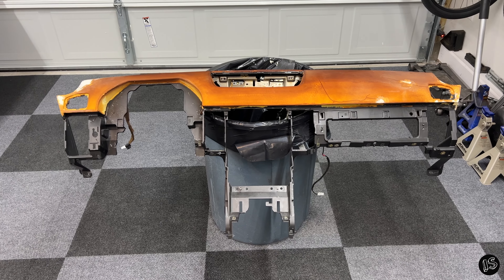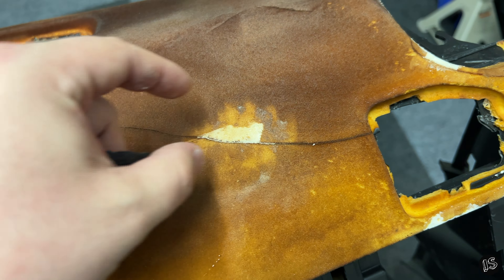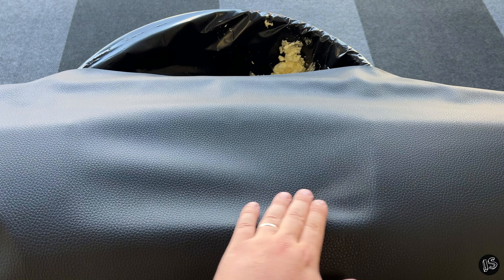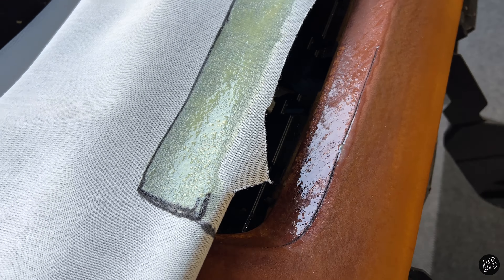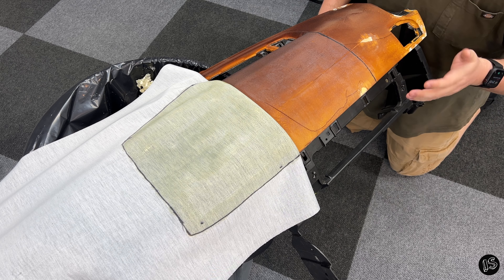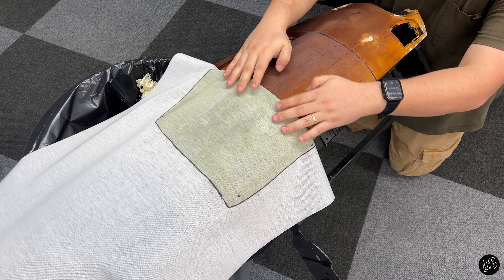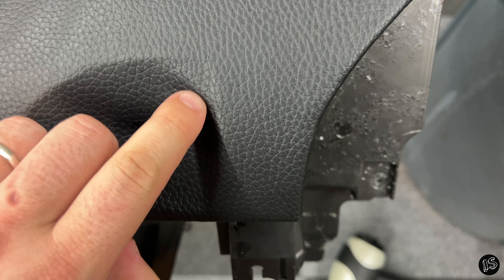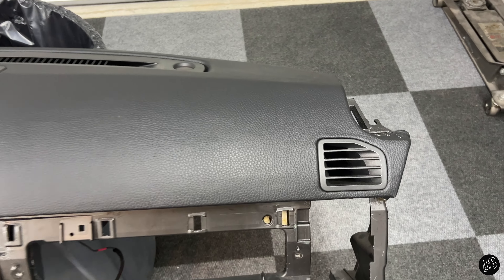G35 Cracked Dash Repair | $60 Total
The cracked dashboard in my 2005 Infiniti G35 sedan was driving me crazy! You know I just had to do something about it. So... I purchased some marine grade vinyl leatherette, contact adhesive, expanding spray foam, and disposable paint brushes, then went straight to work. The end result was exactly what I had in mind. This was a successful project for sure.

***Safety Warning***
Perform this dashboard repair at your own risk. I am NOT a safety engineer, nor am I a qualified safety expert. I cannot guarantee that your passenger airbag will function properly in the event of an accident/collision. You can make relief cuts on the backside of the material where the airbag is to deploy. However, I cannot tell you how to perform this step. Use thought and caution before proceeding. Again, proceed at your own risk.

Materials used:
VViViD Bycast65 Leatherette Marine Vinyl
Weldwood Contact Cement Adhesive
Great Stuff Expanding Foam

All parts, tools, chemicals and equipment used in this video were purchased with my own money.